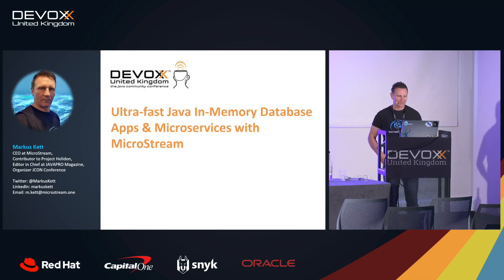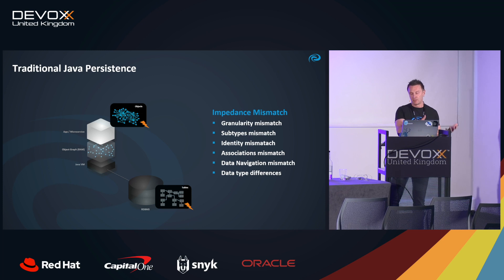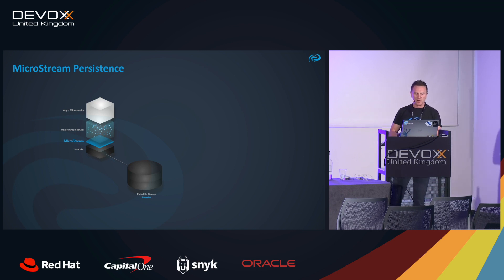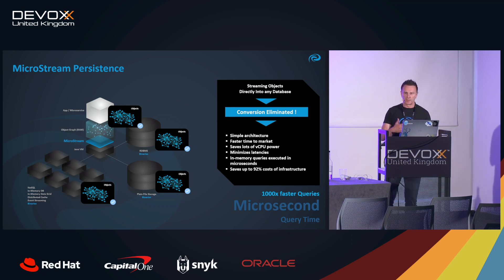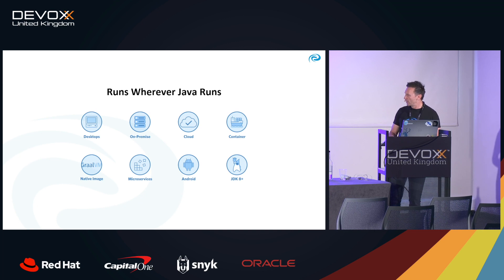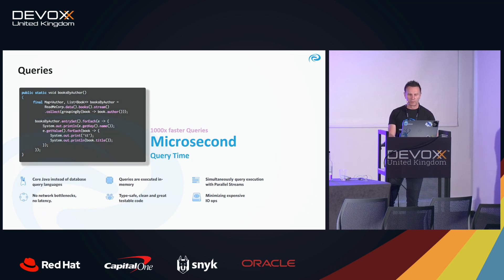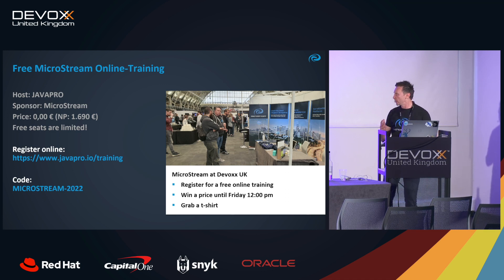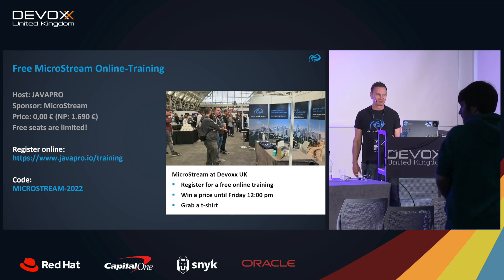Ultra-fast Java In-Memory Database Apps & Microservices with MicroStream by Markus Kett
MicroStream is a high-performance micro persistence built for microservices and serverless functions. MicroStream lets you process data in memory, enables microsecond query time, incredible throughput and workloads, it eliminates expensive mappings and latencies. The new MicroStream cluster allows you to build extremely powerful distributed apps. MicroStream is open source, easy to use, and part of project Helidon.